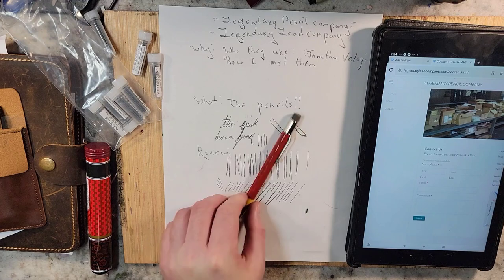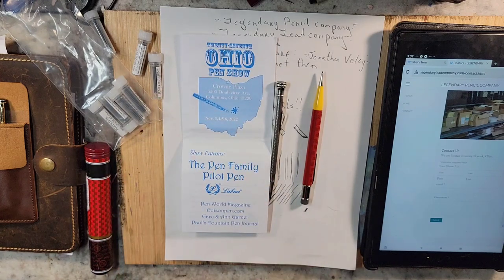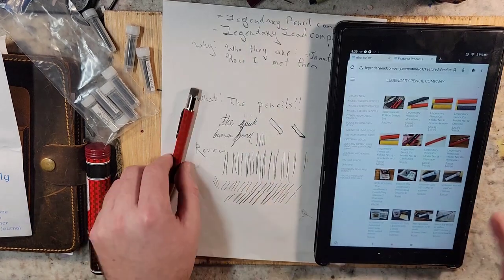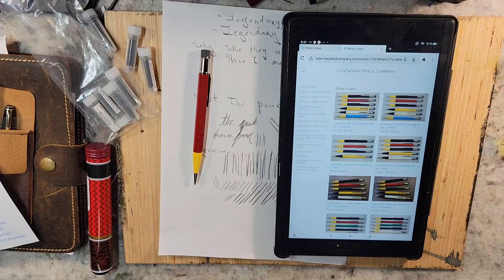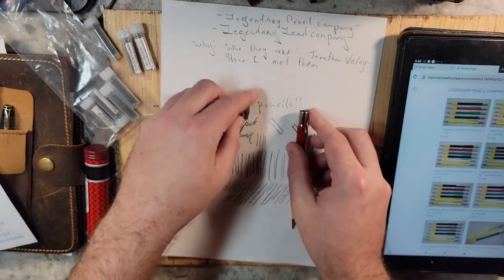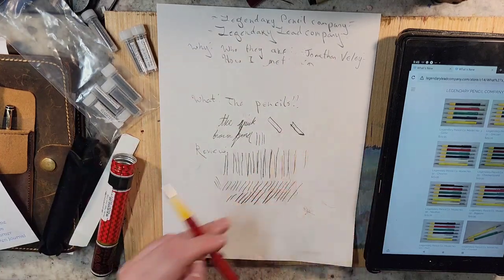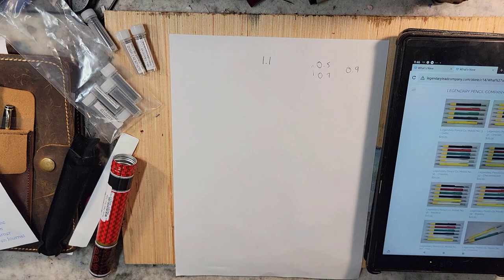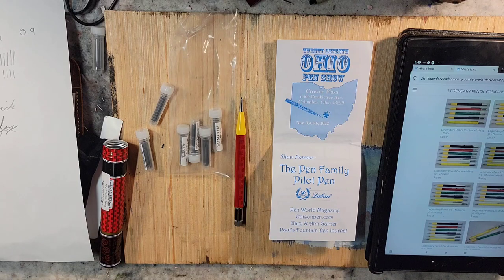Legendary Pencil Company! A look at an expressive, engraved size 1.1 pencil produced in the US!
Check them out below! Tell Mr Jonathan that Andrew Broussard sent you!